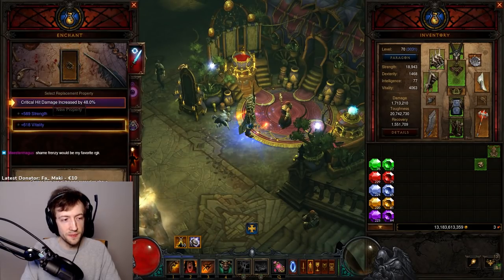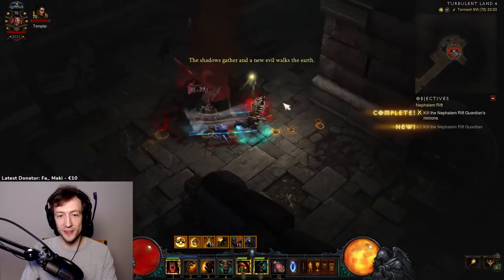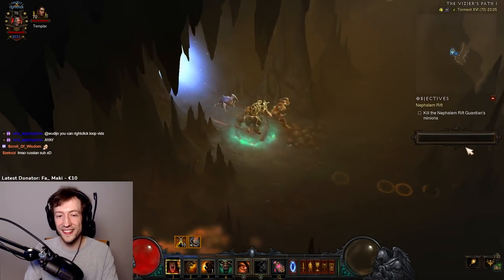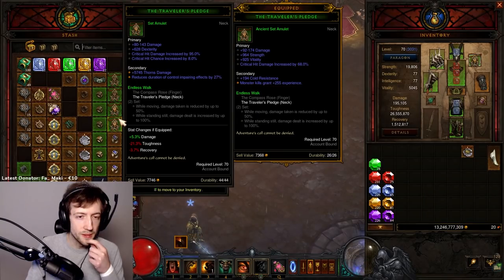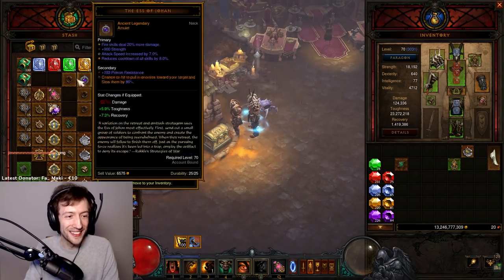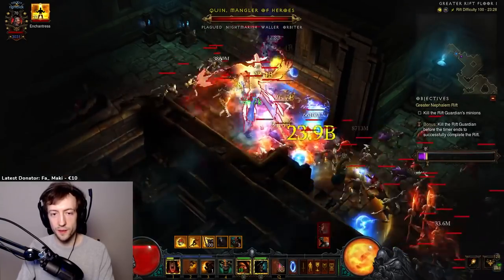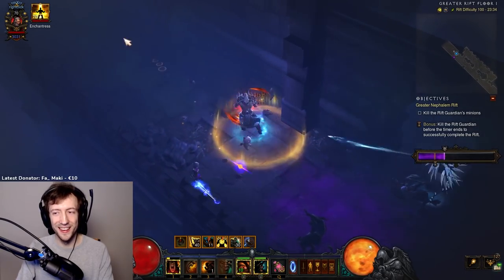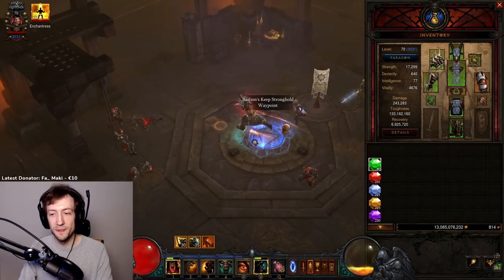The Manliest Diablo 3 Build of All Time - GR100 with Bare Fists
Bam, babam bam!

If you want to support me as a Content Creator:
2. Become a Twitch Subscriber (or use your monthly free Twitch Prime if you are an Amazon Prime user)
4. Like/comment/share my stuff!
5. Give me feedback how to improve!